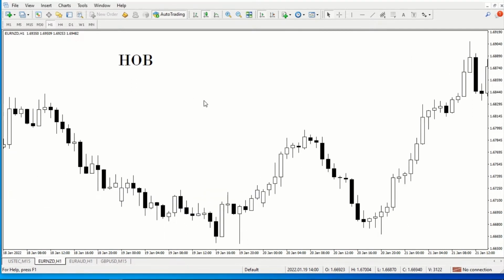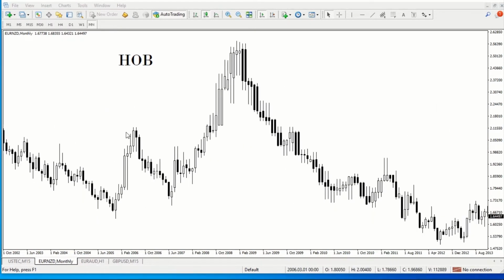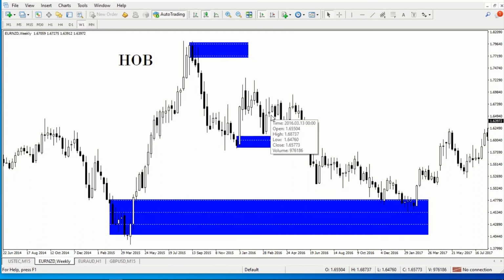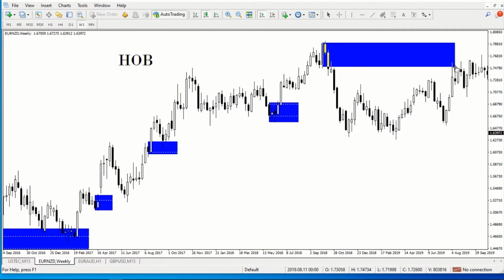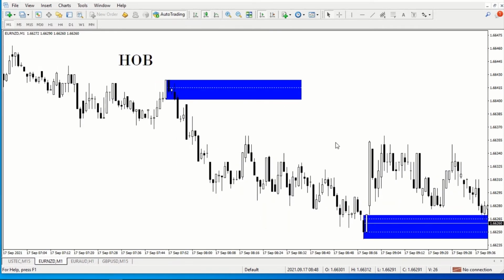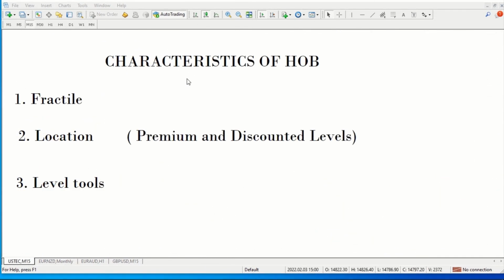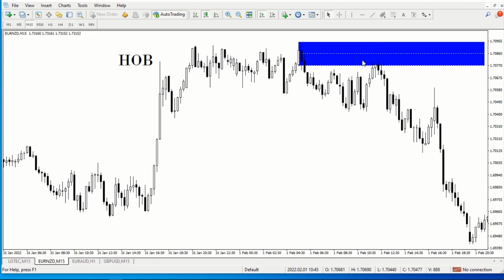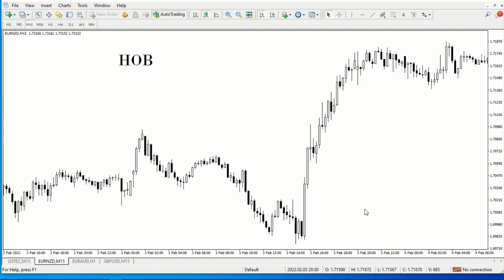QUANTITATIVE ORDER BLOCKS...HIGH PROBABILITY ORDER BLOCKS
Big Institutions always place their buys and sells at high probability order block zones.

That is the profitable  levels to trade.